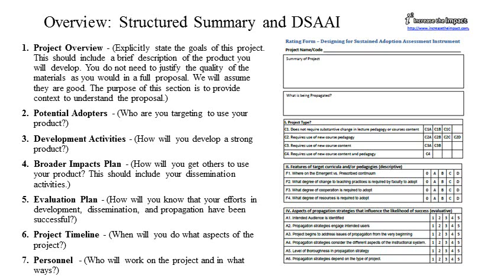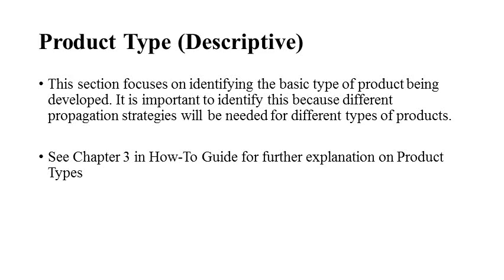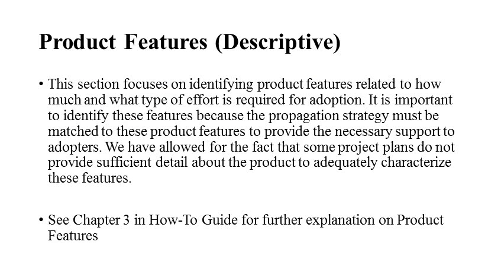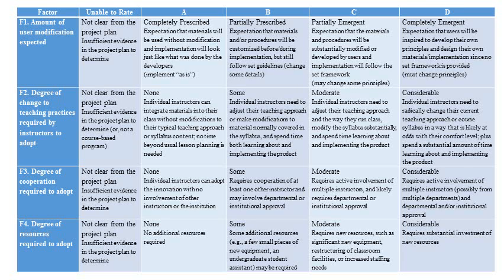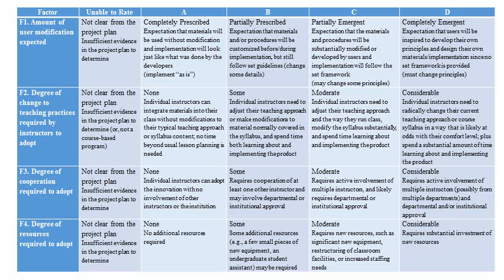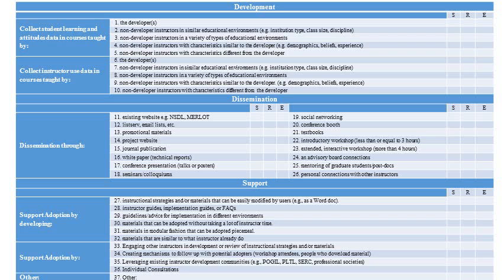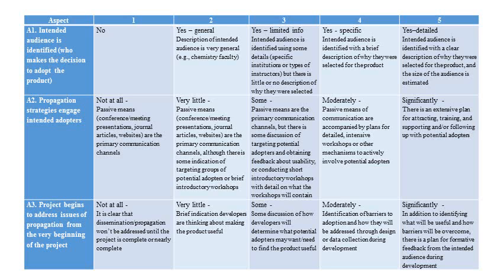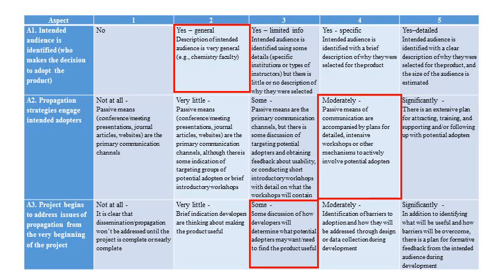Using the DSAAI to Evaluate the Structured Summary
For a copy of the Designing for Sustained Adoption Assessment Instrument (DSAAI), check out our webpage The DSAAI is located on the resources page.